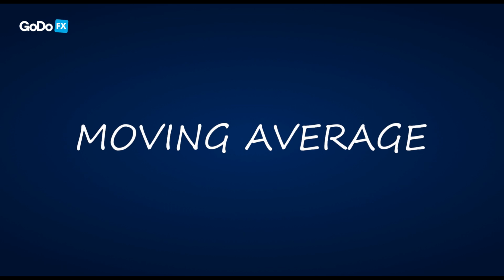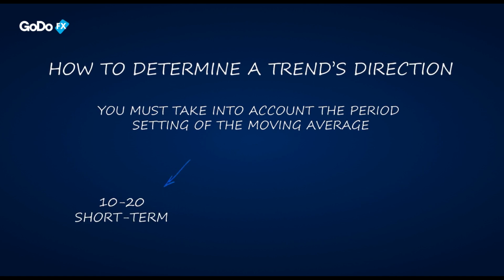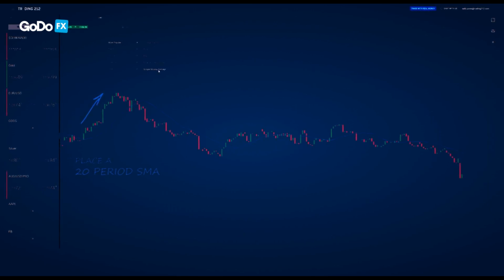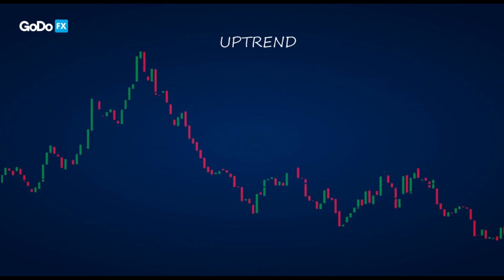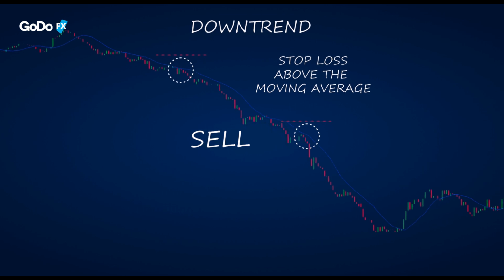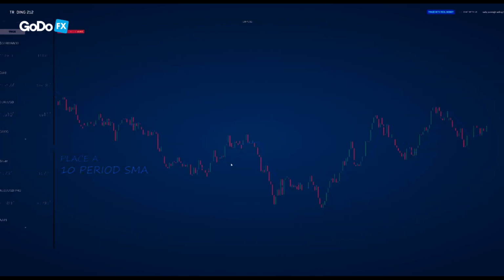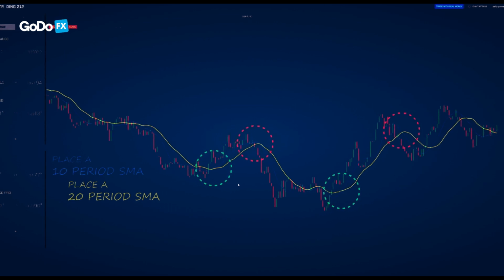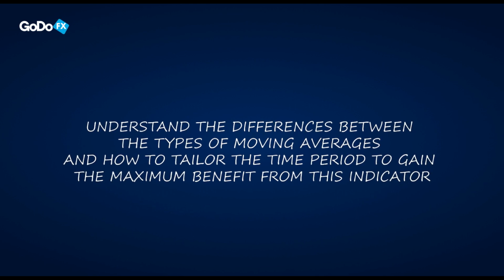How to Trade Moving Averages: Part 2 - Advanced Strategies and Practical Applications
📈 Welcome to Part 2 of our 'How to Trade Moving Averages' series! In this advanced lesson, we delve deeper into trading strategies and practical applications of moving averages. Learn advanced techniques for trend confirmation, entry and exit signals, and combining multiple moving averages for enhanced trading insights.

🔍 Explore:

Advanced moving average crossover strategies
Using moving averages with other technical indicators
Setting up dynamic support and resistance levels with moving averages
Real-life trading examples demonstrating effective moving average strategies
Join us as we uncover the secrets to maximizing moving averages in your trading arsenal!